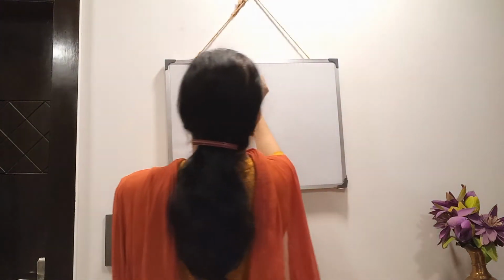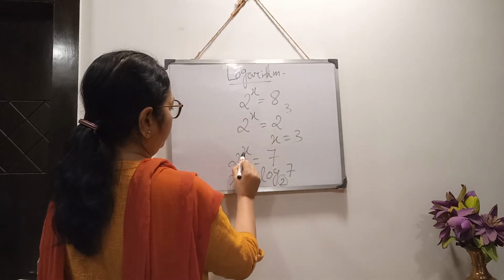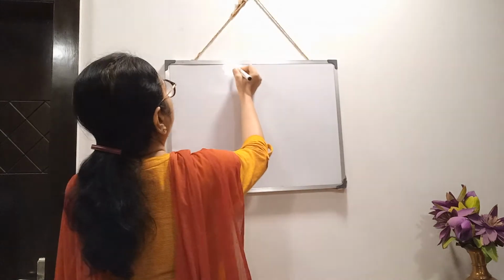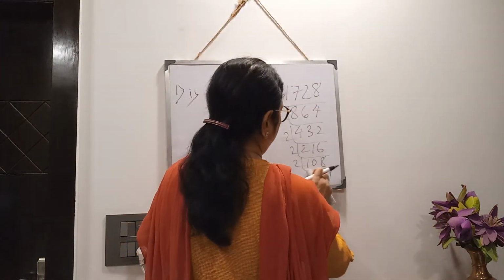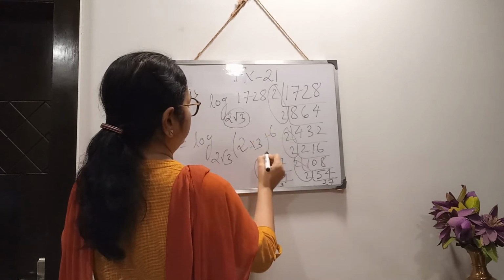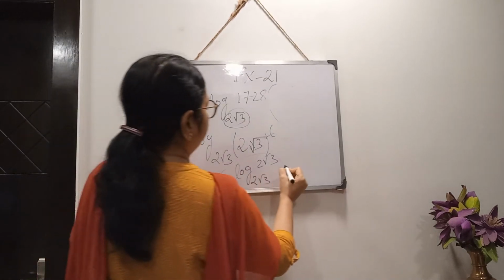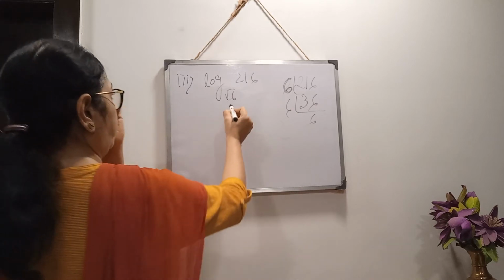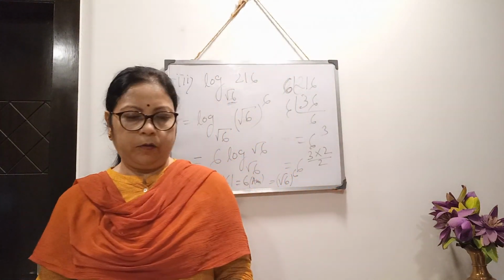Class 9 (2021) Logarithm Part - 1